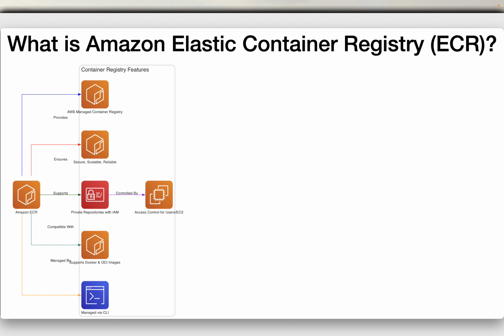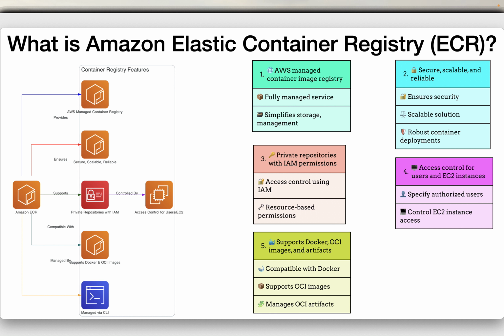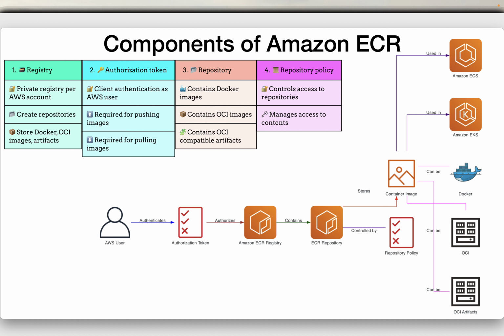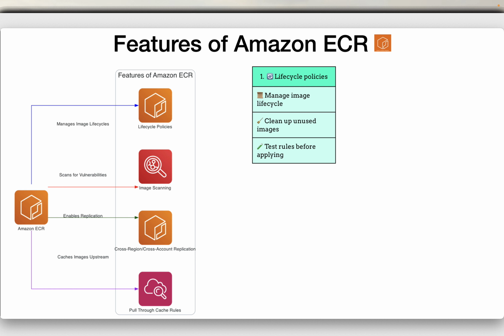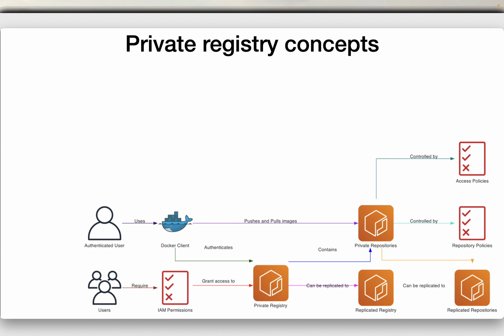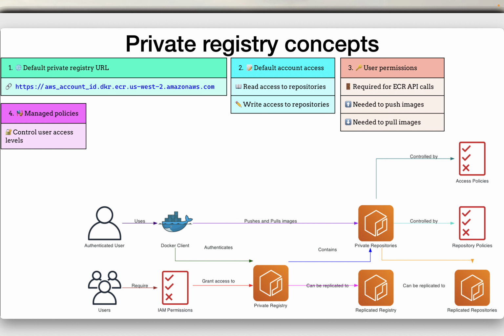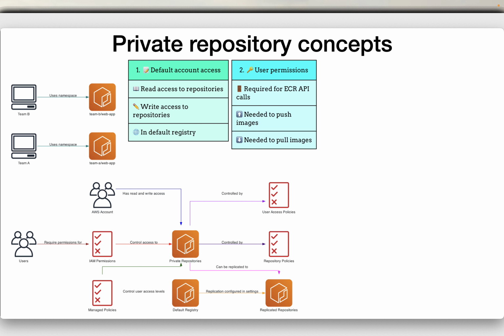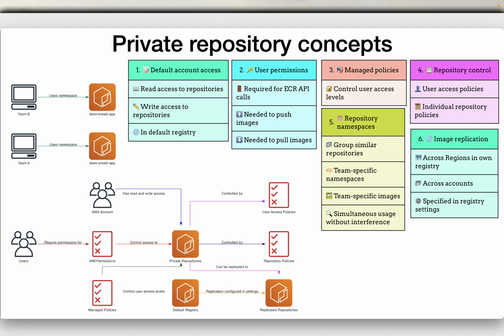Amazon Elastic Container Registry (ECR) - V1